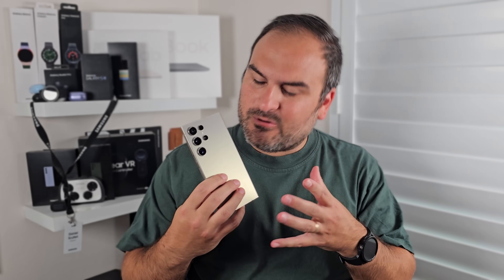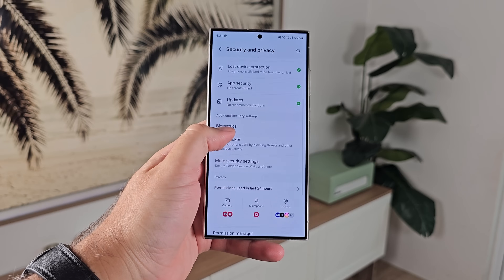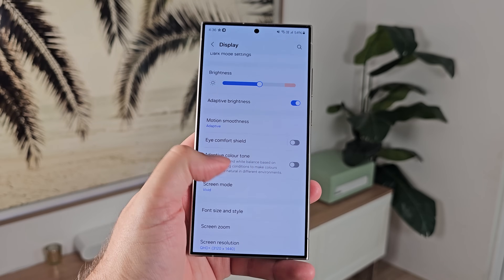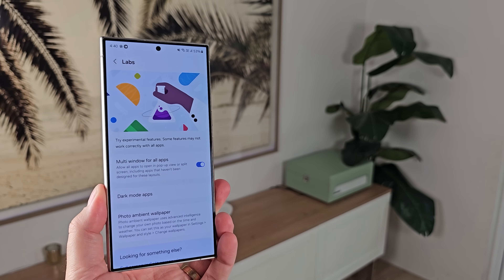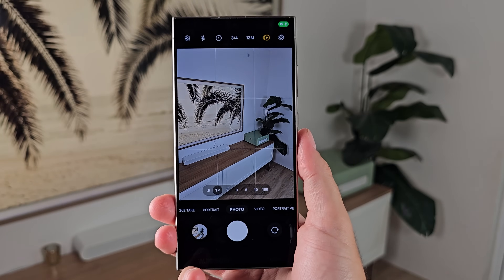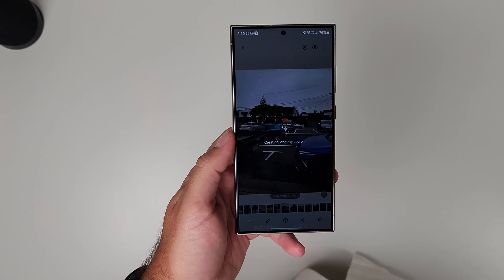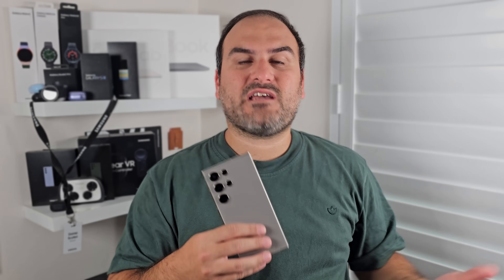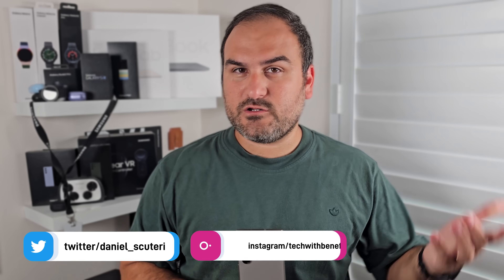Galaxy S24 Ultra - CHANGE THESE FIRST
Now that you have your Galaxy S24 Ultra. This IS the video you need to watch, the definitive set-up guide to getting started with your new phone.

00:00 - Introduction
00:49 - Setup
03:08 - Settings
09:44 - Camera Settings
14:50 - Final Touches